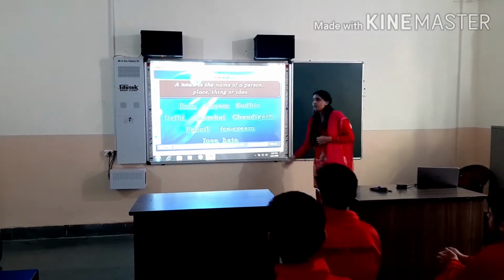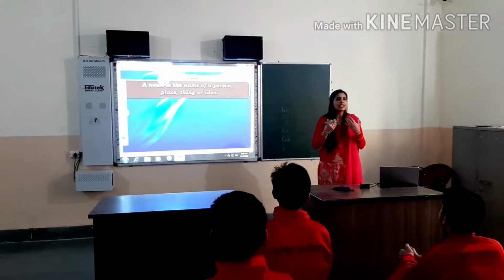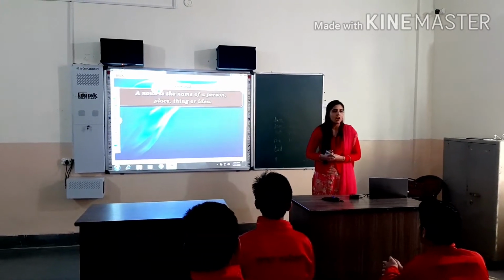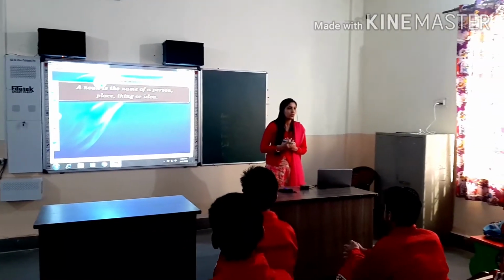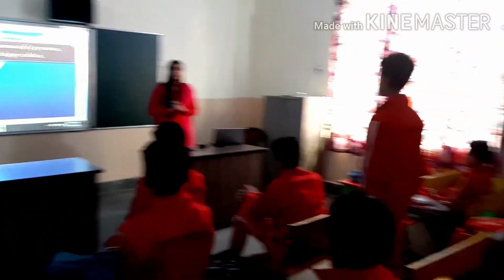How to set up a smart classroom II How to make smart classroom II how to teach online class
How  to set up a smart classroom II How to make smart classroom II how to teach online classes
Do you know Know?
How to make Digital Classroom
how to use smart boards in the classroom
how to teach student in class
how to use smart board in classroom in hindi
how to use projector
how to use projector in classroom
how to use projector in classroom in hindi
how to use projector in hindi
Message Smart Infovision (Youtube) on WhatsApp.

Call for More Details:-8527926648